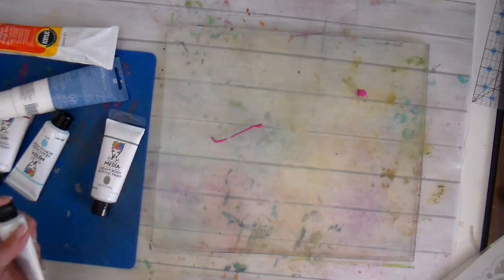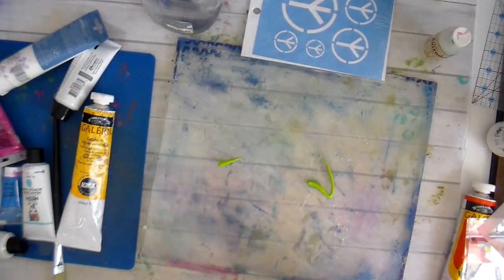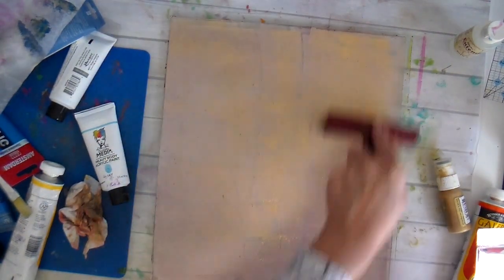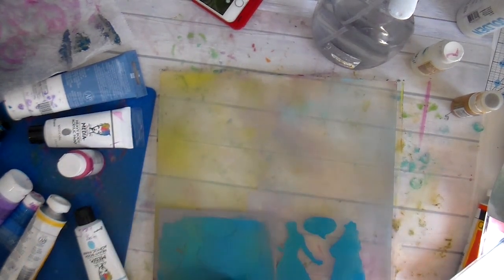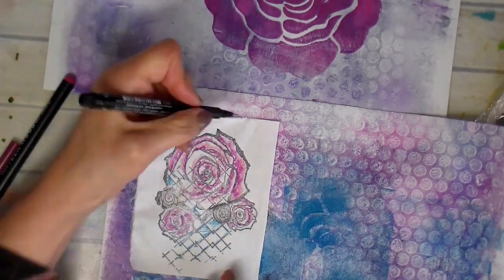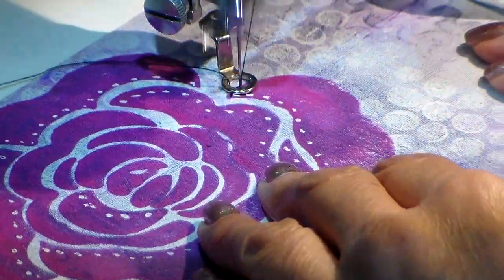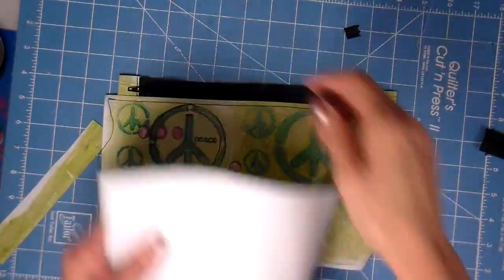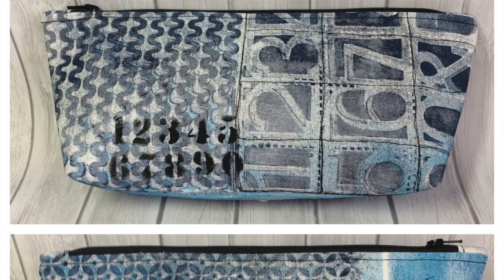Painting on Fabric Using a Gelli Plate, Art Play on Fabric, Printing on MPC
I am painting on fabric using my Gelli Plate.  Once the new fabric was created, I show how to make pencil pouches.

 MPC or multi-purpose cloth is used for this project. It does not fray, is easy to paint and has structure like canvas.

Supplies used:

Gelli Plate

Acrylic Paint by Dina Wakely

Fabric Medium GAC 900

Paint Extender

Stencil: Donna Downey Poppy

Prisma Colored Pencils

Faber Castell Pitt Pens

Montana Paint Markers

RESOURCES